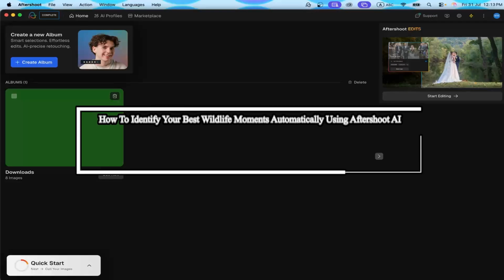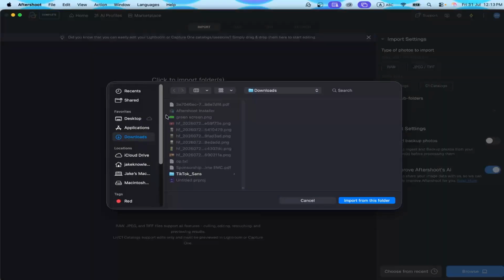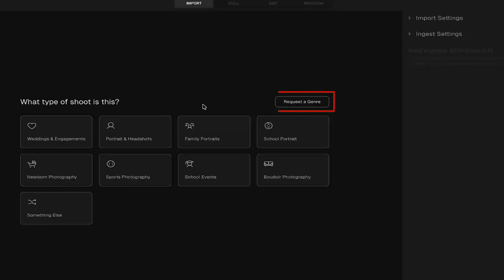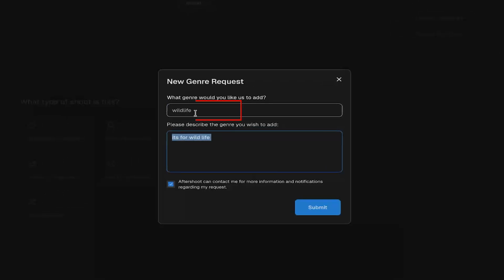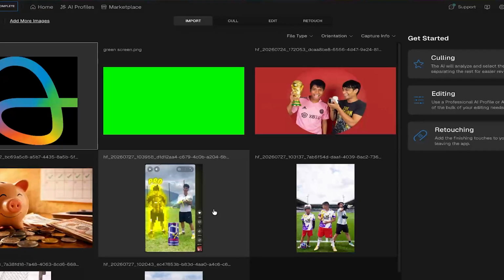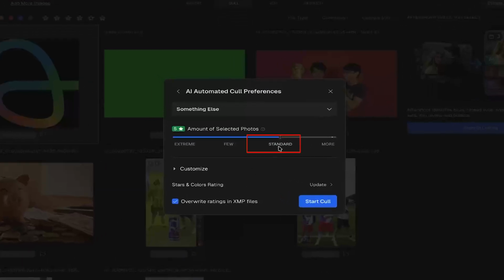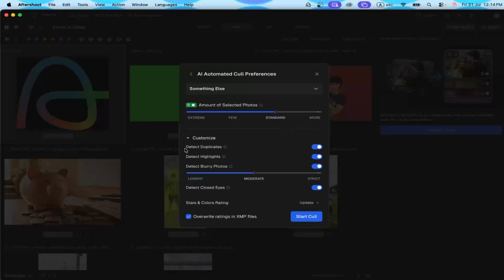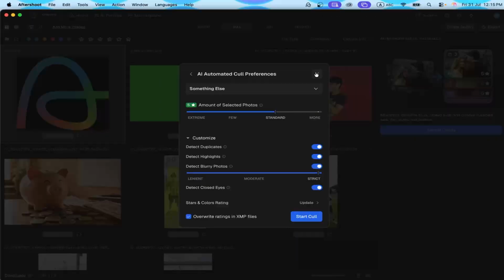How To Identify Best Wildlife Moments With Aftershoot (Automatically)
This video walks you through the step by step process of how to identify best wildlife moment with Aftershoot AI. Watch the video till the end and learn the steps in detail.